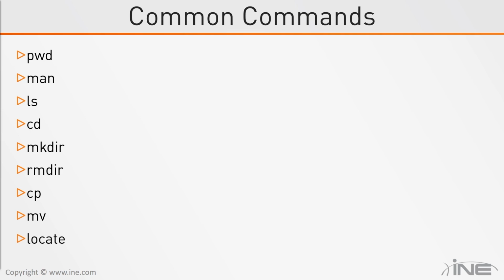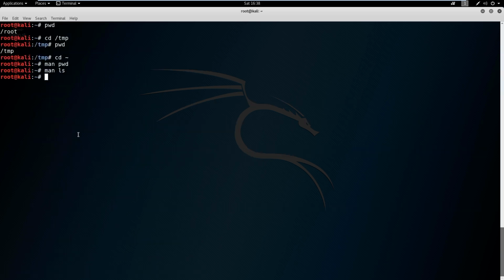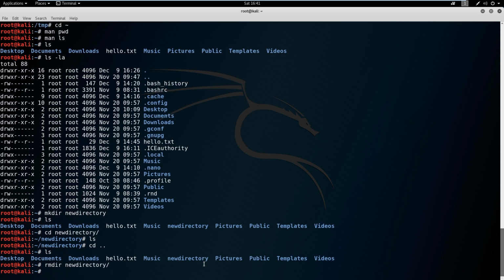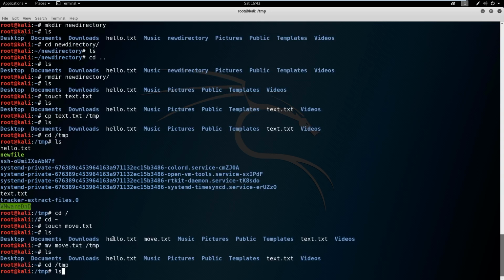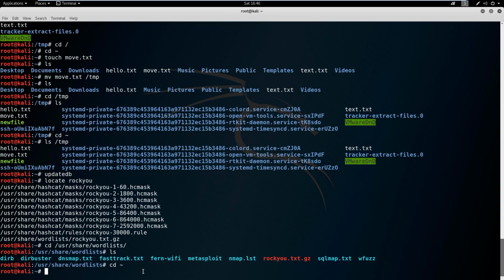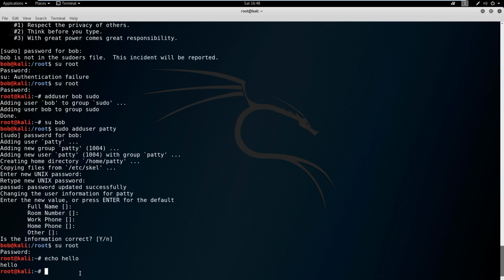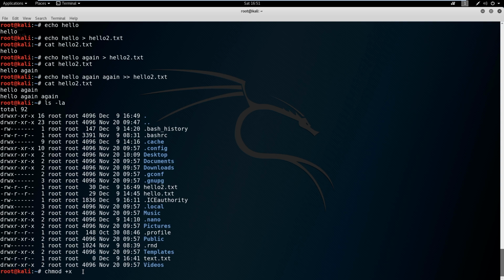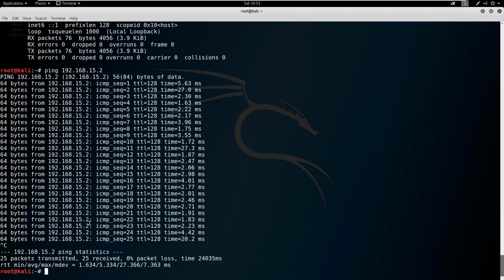03 Command Line Refresher.mp4 || OSCP - SECURITY | A N O N Y M O U S